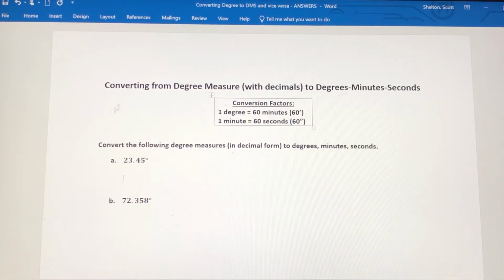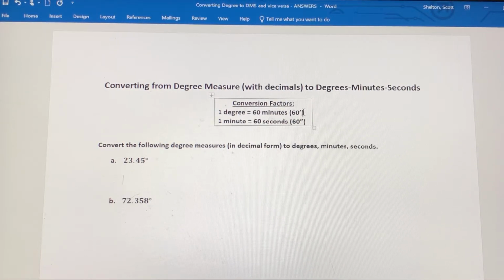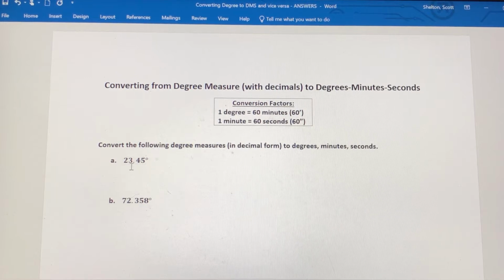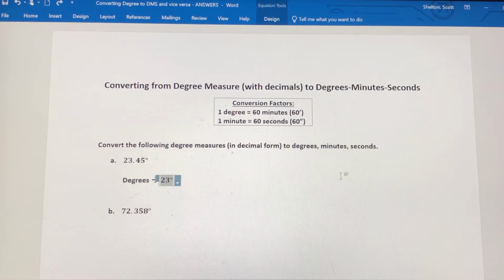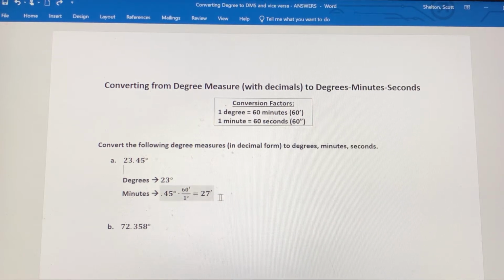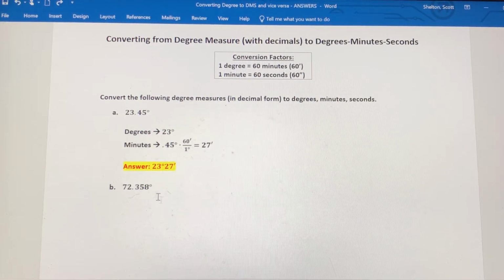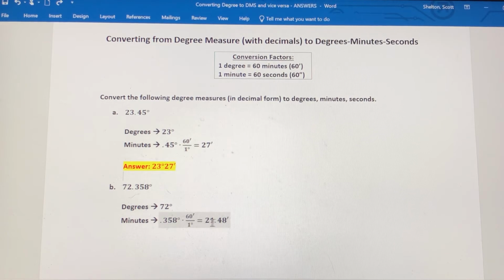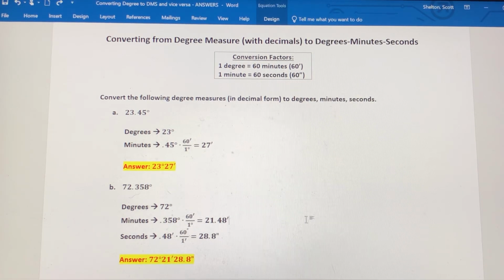Converting Decimal Form to Degree-Minutes-Seconds (DMS)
In this video, you’ll learn how to convert angle measure in degree form (in decimals) to degrees-minutes-seconds.